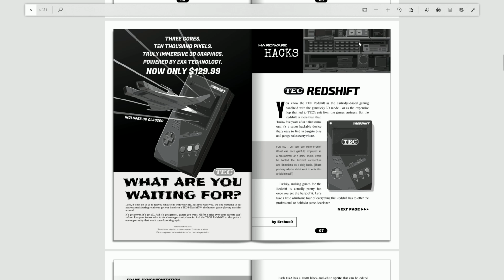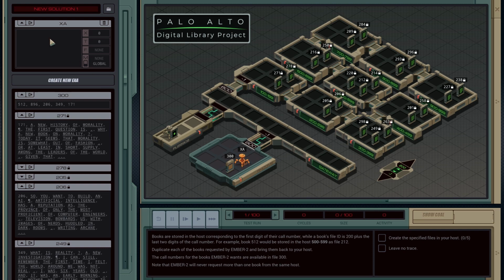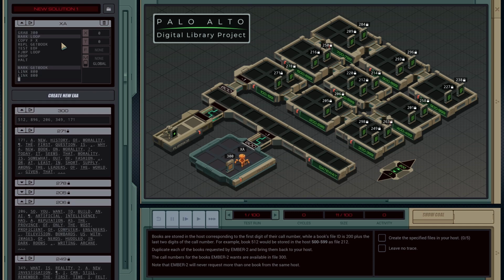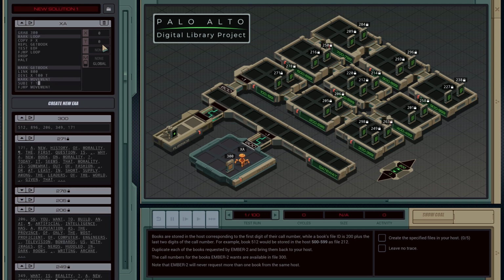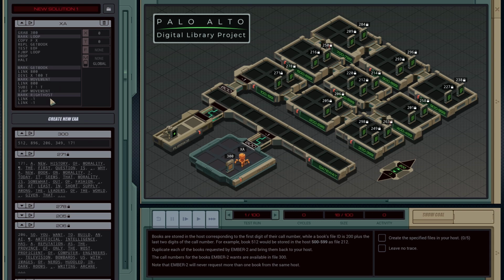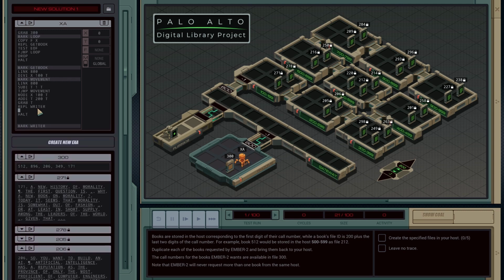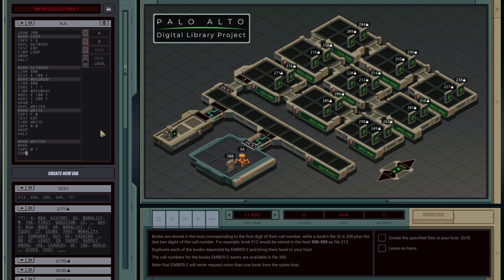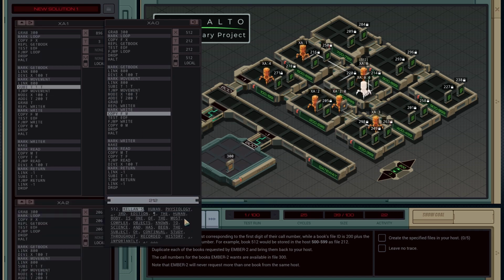EXAPUNKS | Raiding the Library!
Time to raid the library and copy some books. Information wants to be free! So we code ourselves up a master librarian and replicate our way to success! More fun in this puzzling episode of Zachtronics EXAPUNKS!